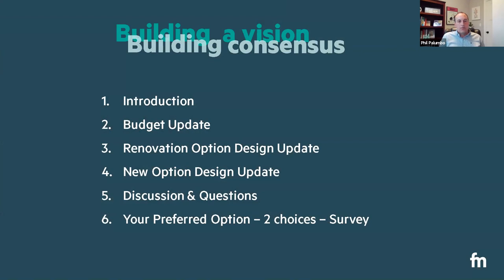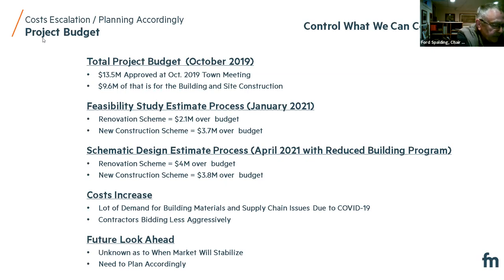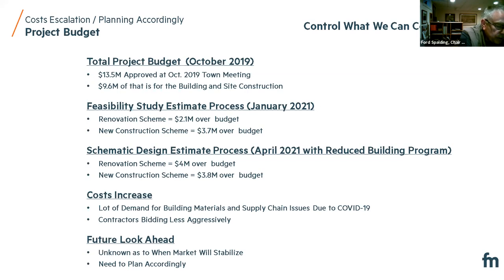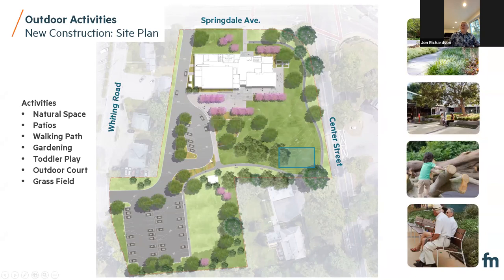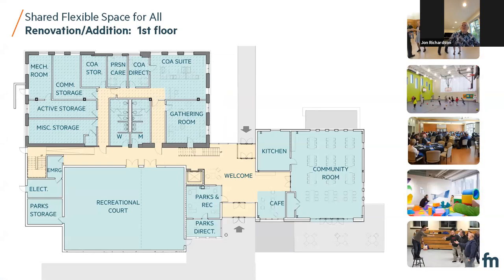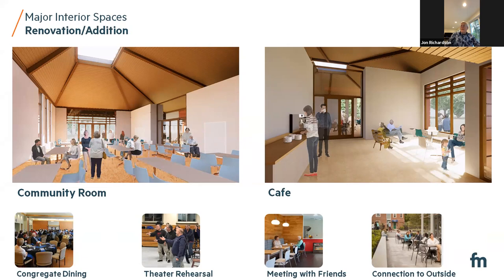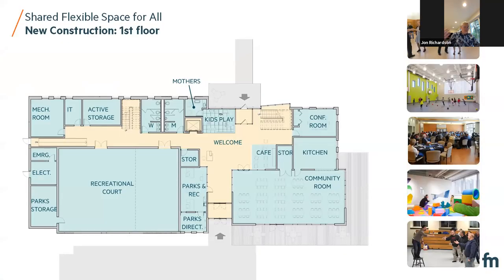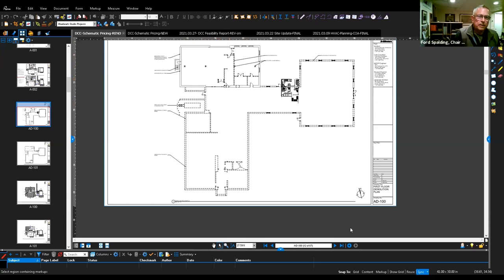Citizen Forum Update May 12, 2021